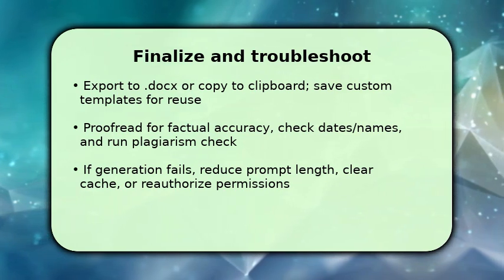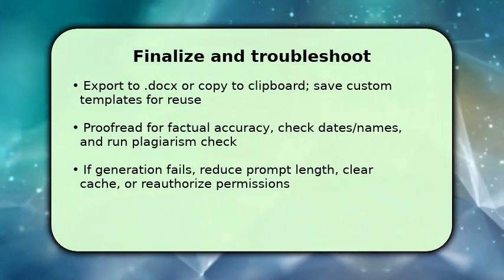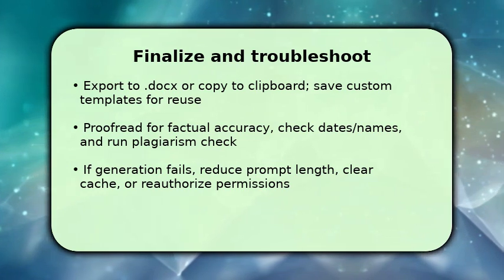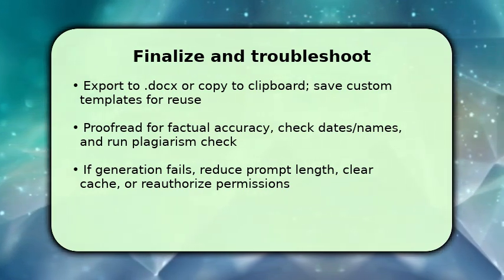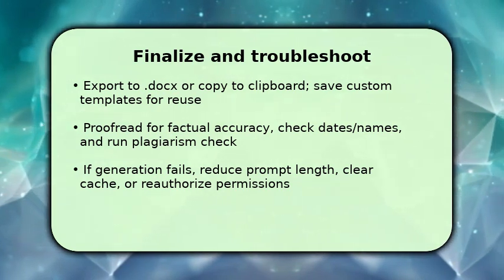How to Use Xiaomi Ai Writing (full Guide)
Dive into the world of Xiaomi AI Writing and master this innovative technology. Our comprehensive guide covers setup, features, tips for effective use, troubleshooting common issues, and advanced customization options to enhance your writing experience.